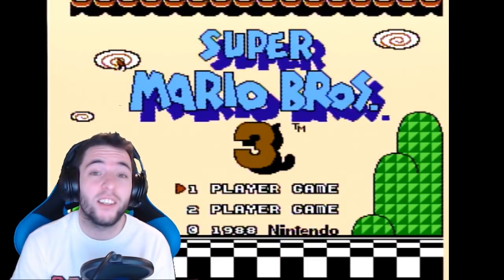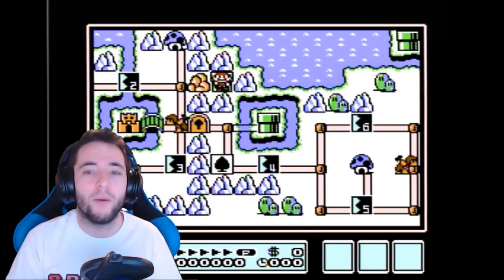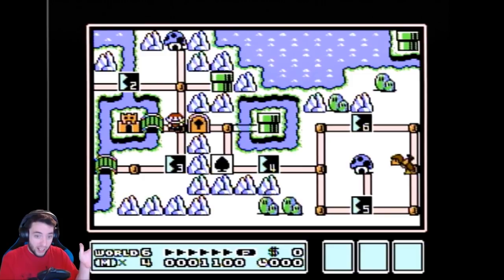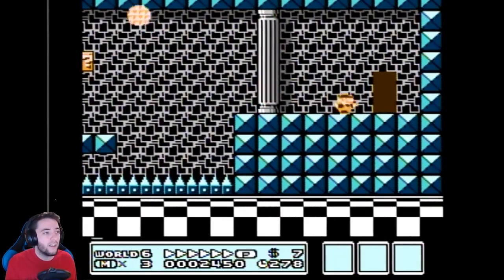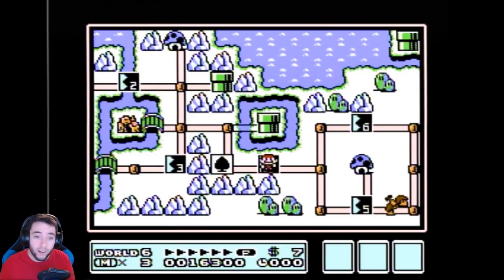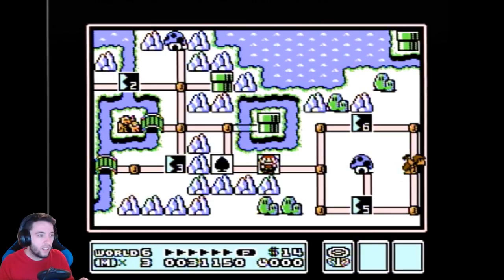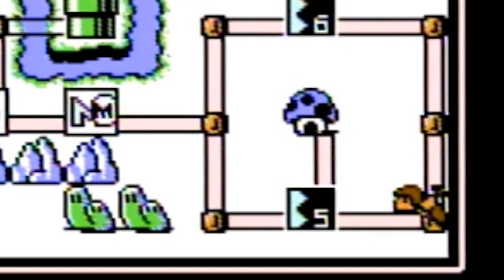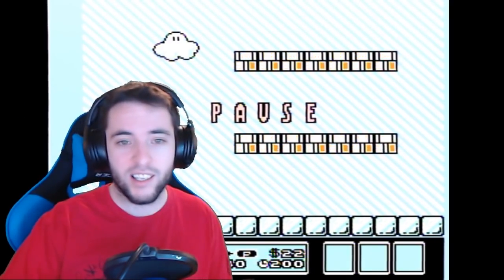Super Mario Bros.3 New Tech Explained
This is a really cool new thing to the game!